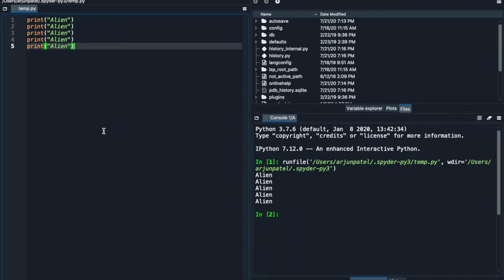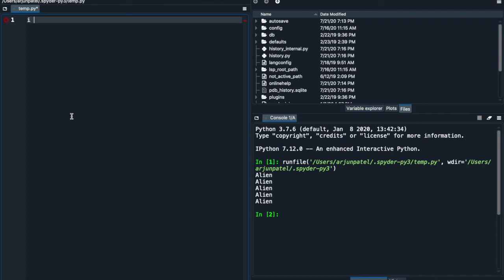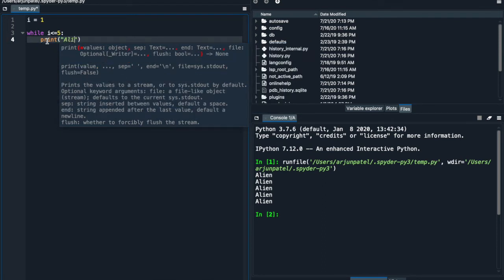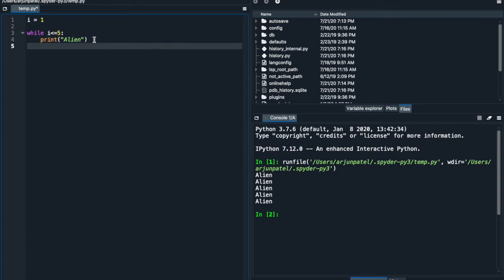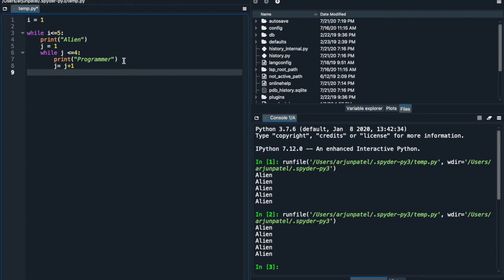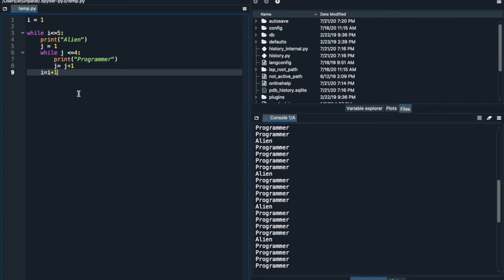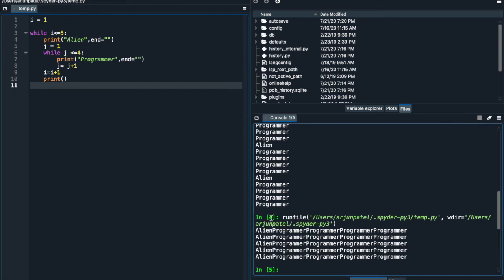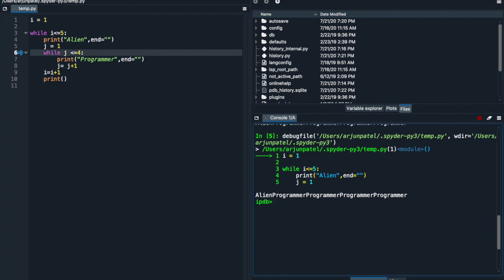#13 While Loop In Python | Python While Loop Explained | Loops in python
I am going to tell you about while loops and nested while loops in this video
SO stay with us for more vidoes

Java tutorial